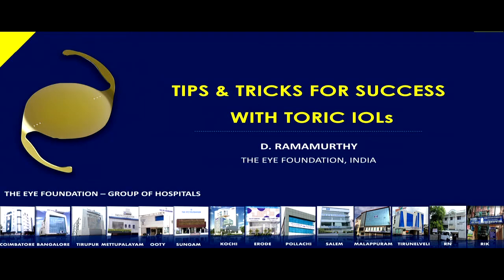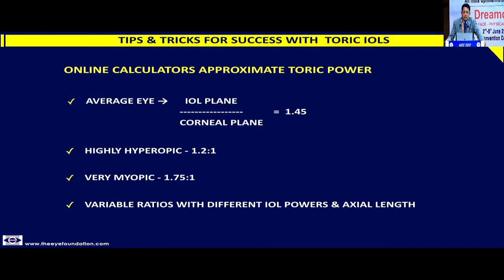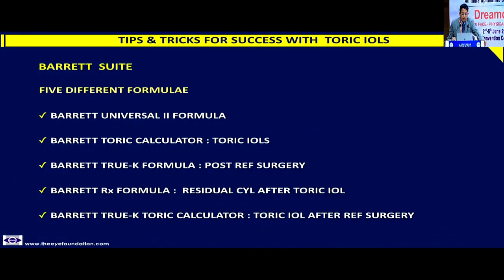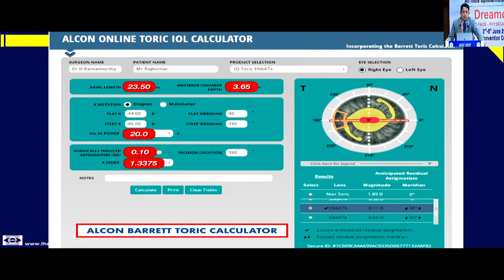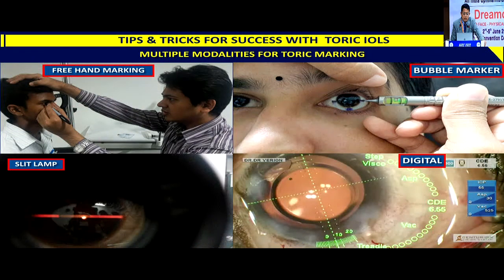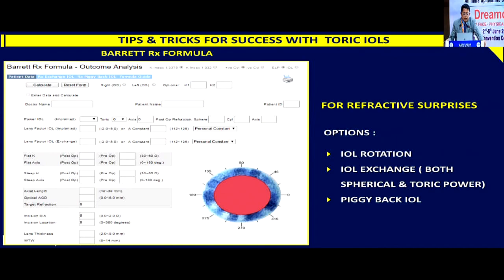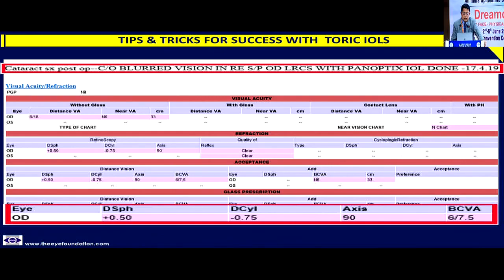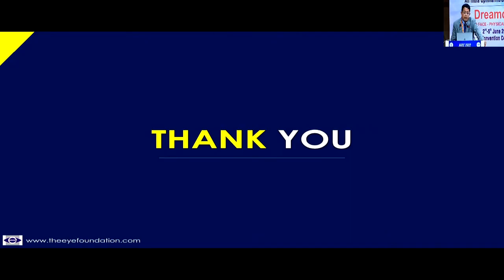AOIC2022 IC197 Topic Dr D RAMAMURTHY Tips and tricks for success with toric IOL